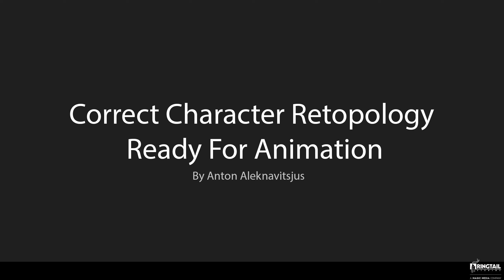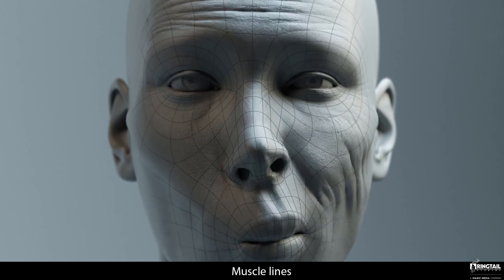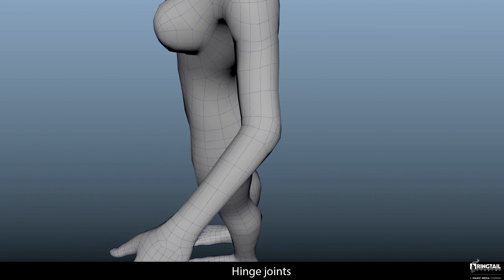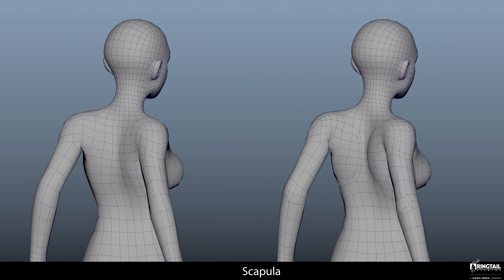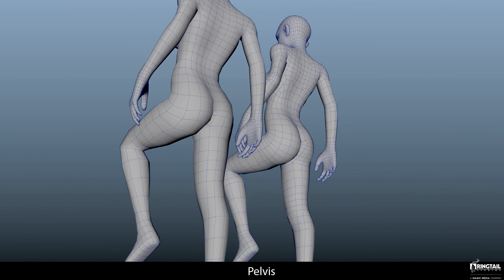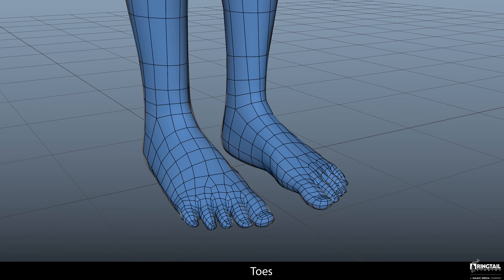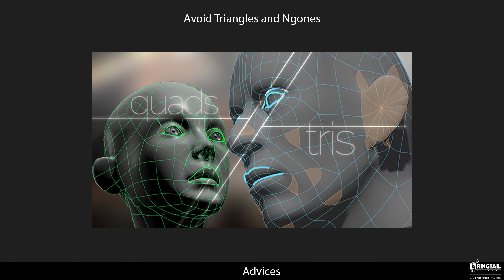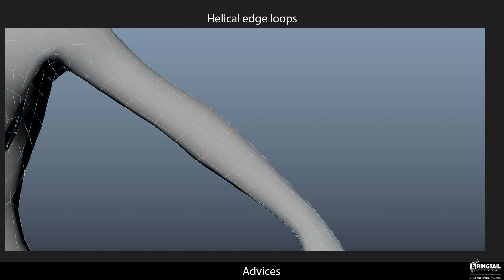Correct Character Retopology